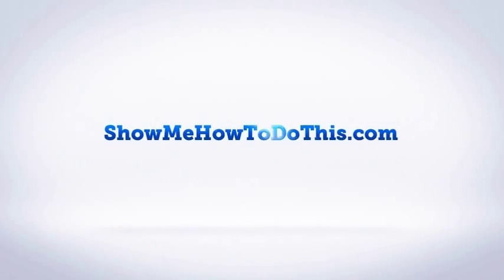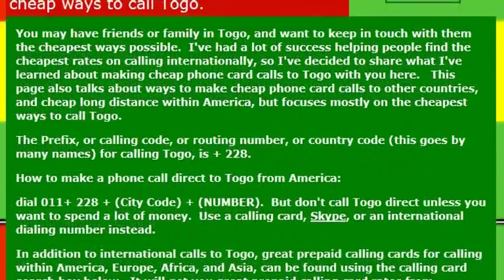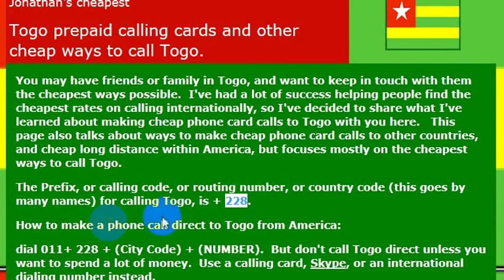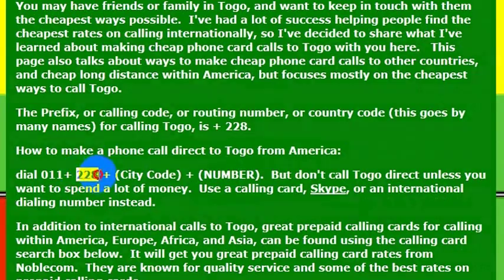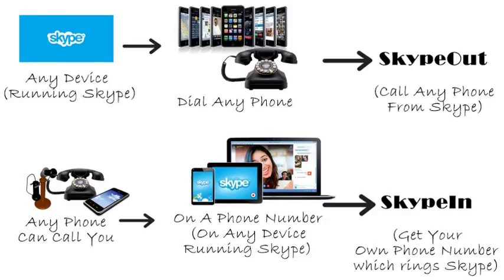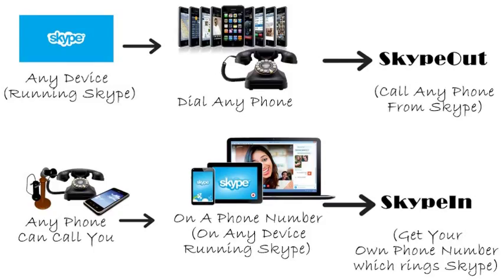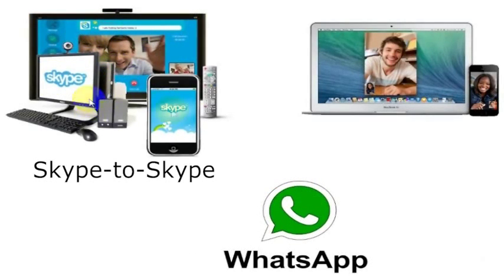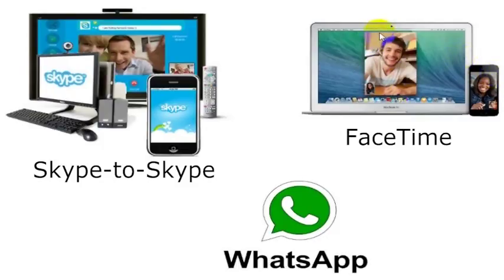How To Call Togo From America (USA)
How to Call Togo from anywhere in the United States